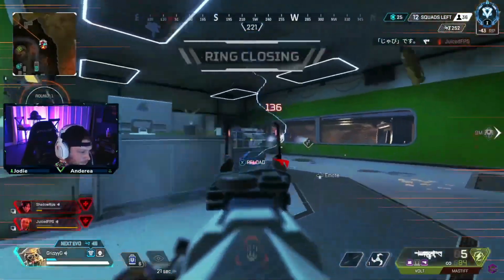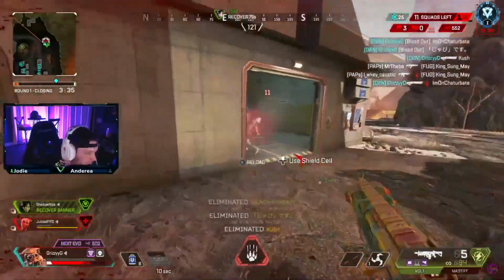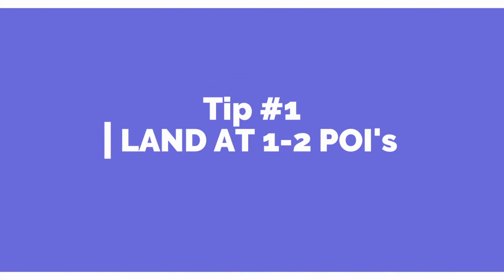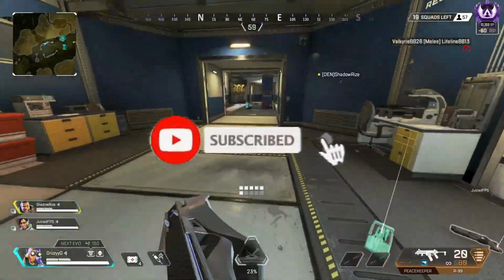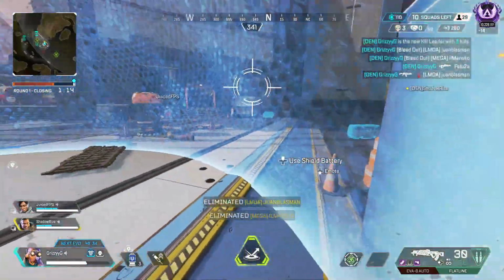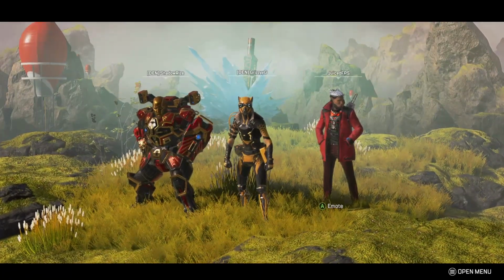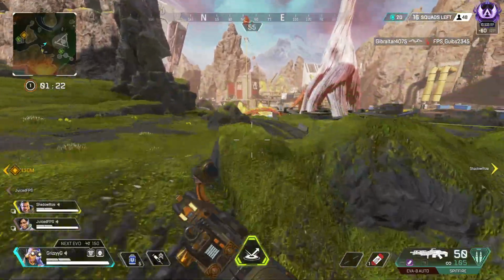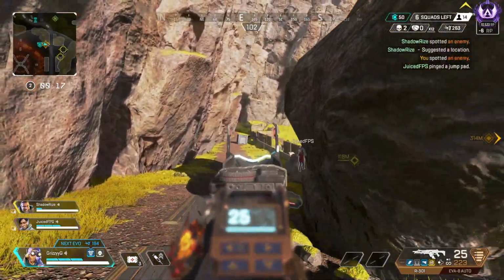Platinum MADE EASY! Apex Legends Platinum to Pred Tips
This video will cover Apex Legends Platinum to Predator Tips that will help you to have more success in your ranked games.  With these tips you are going to be able to reach higher ranks and even unlock the Diamond, Master, or Predator dive trail!  This guide will help players on PC, Playstation, Xbox, and Nintendo Switch.

👍Make sure to like the video to help share to others!

🗣COMMENT: What is your RANKED GOAL in Apex Season 9?

🔴Join me for my Live streams Tuesday, Thursday, and Sundays around 9:30pm EST